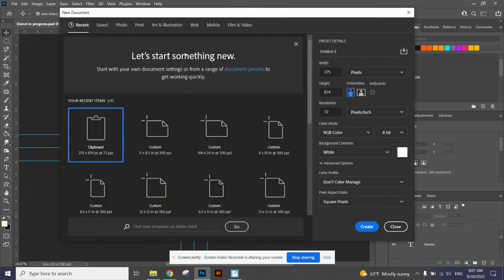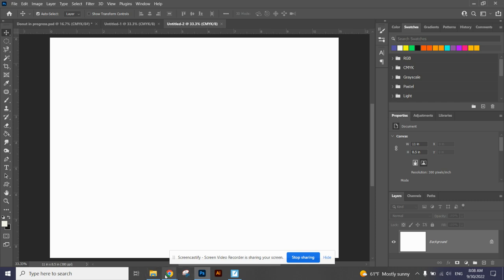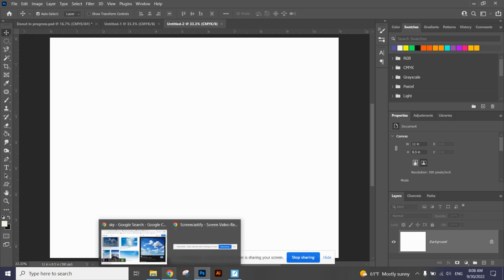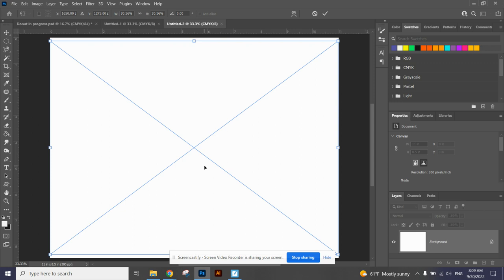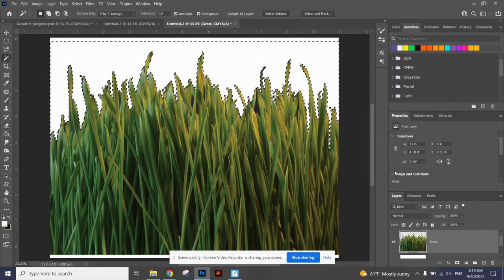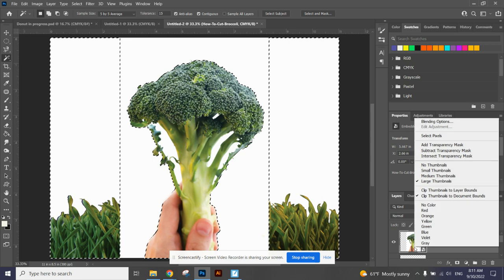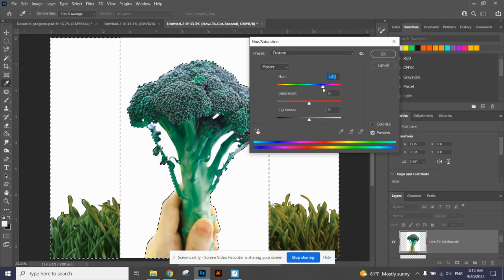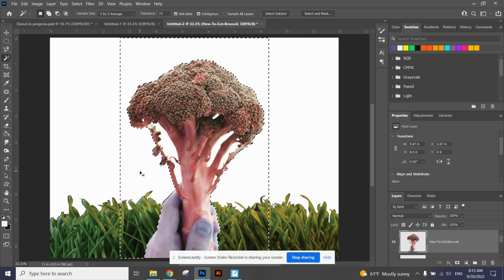Edible Architecture - Select Inverse & Using Hue Saturation (Part 1 of 2)